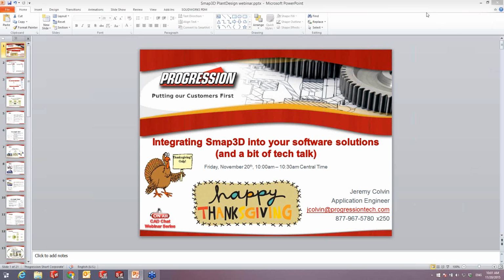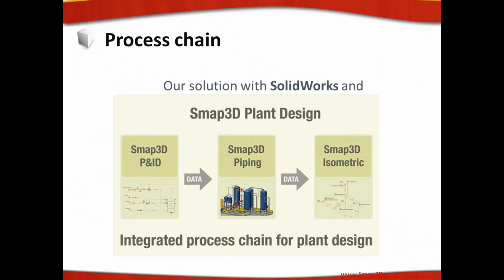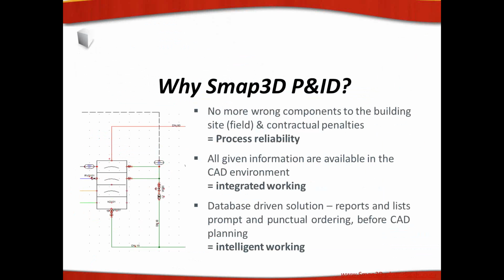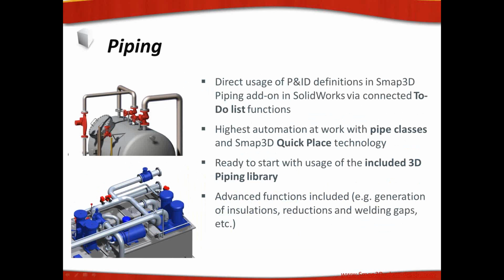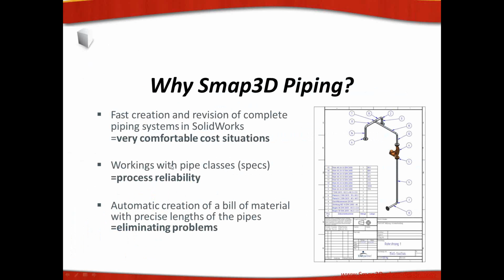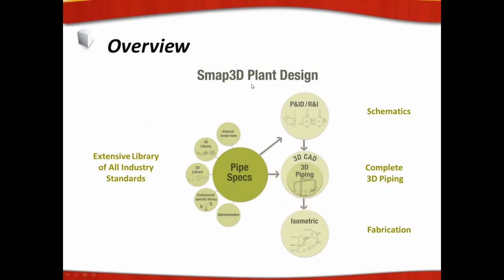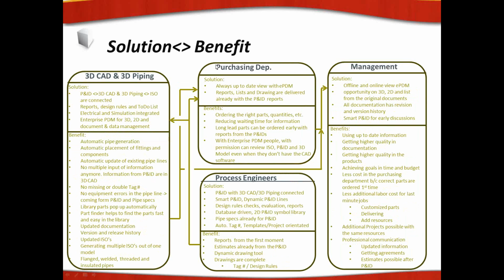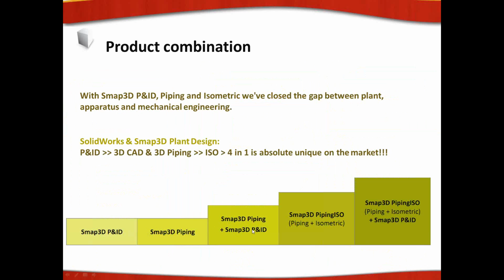Integrating Smap3D into your software solutions